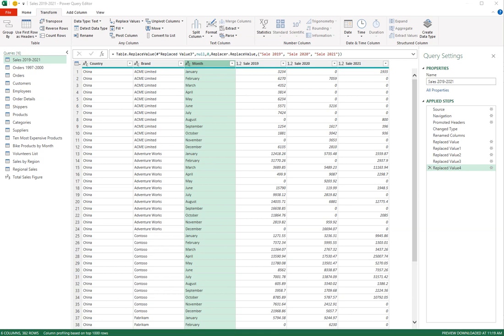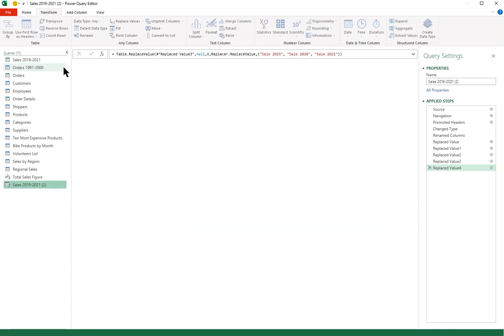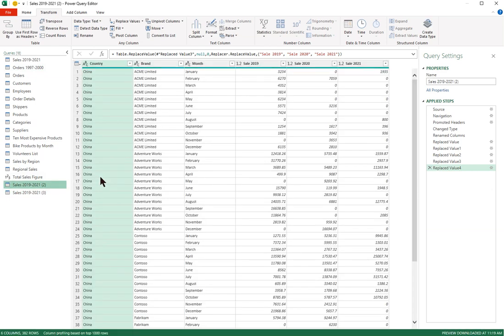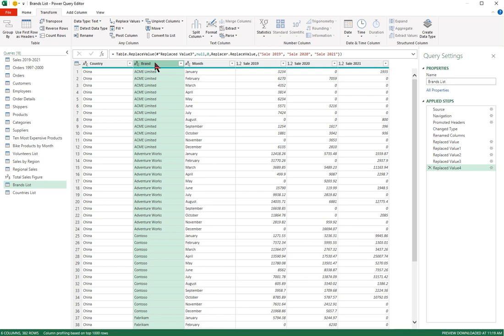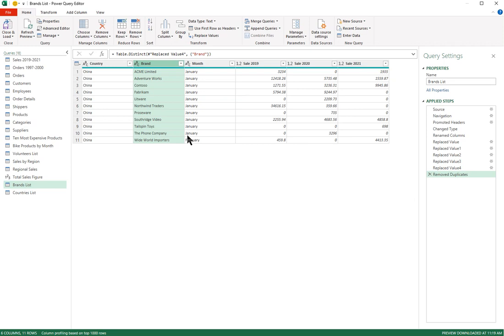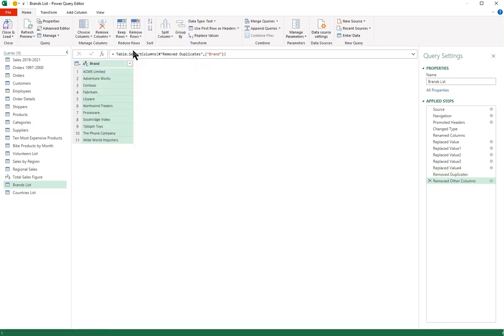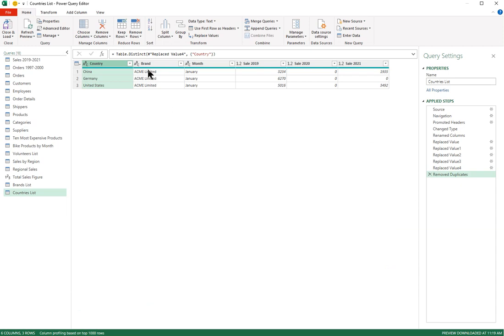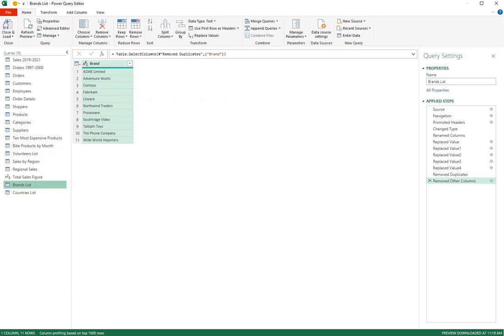Video 14 Microsoft Excel & Power Query - Get and Transform Data with Power Query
Remove Duplicates in Power Query